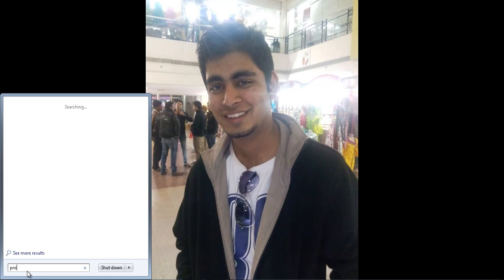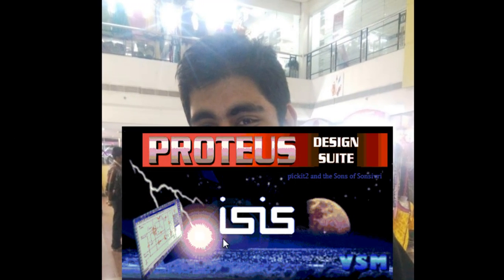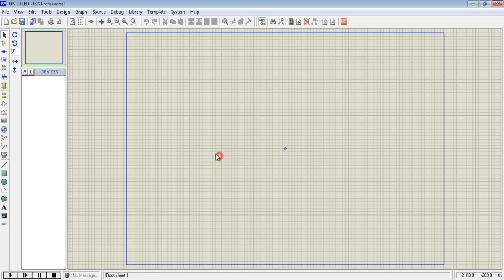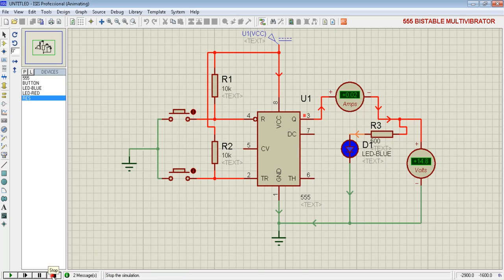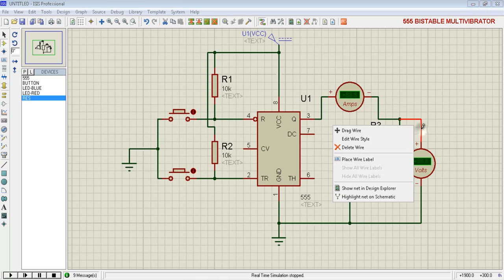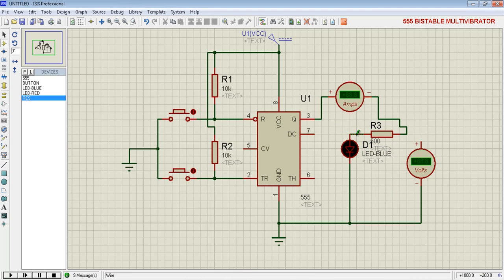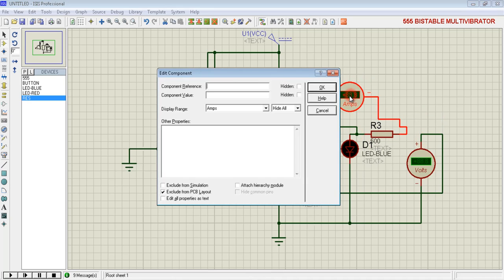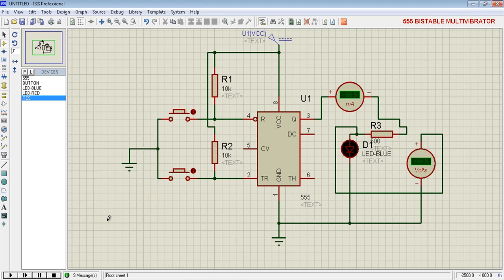Basic Electronics 555 Timer Bistable mutivibrator on Proteus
In this video i have tried to explain you the basic circuit of 555 timer in bistable mode.